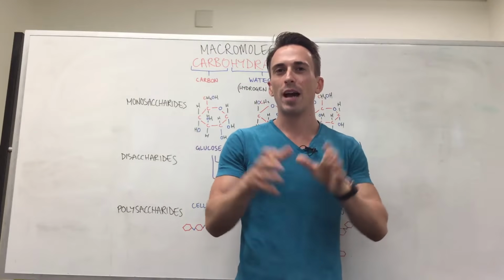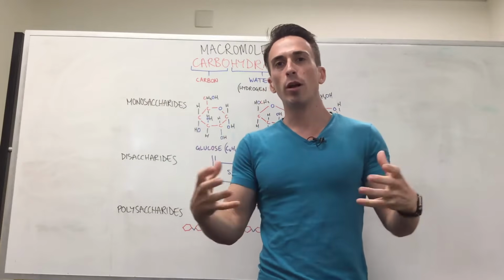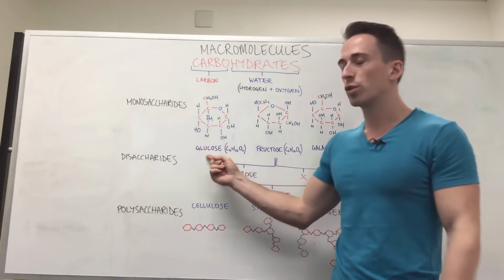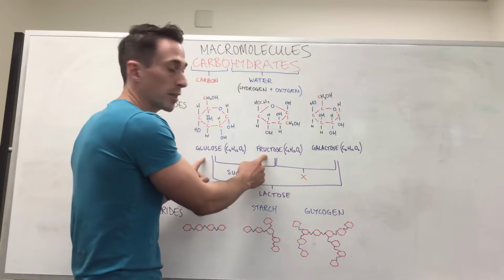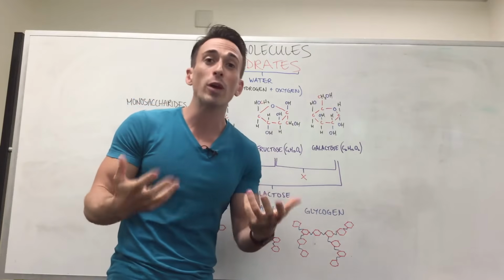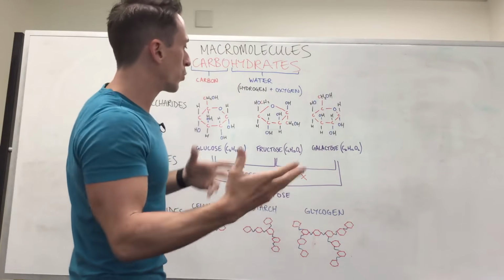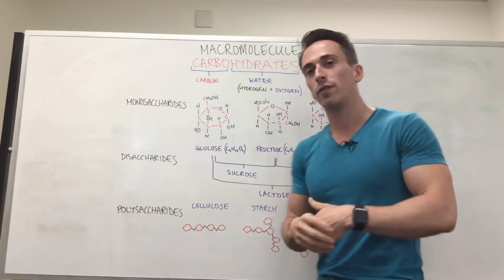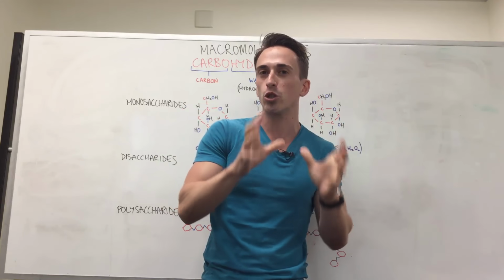Carbohydrates | Biochemistry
In this video, Dr Mike explains the chemical composition of carbohydrates and the common monosachharides, disaccharides, and polysaccharides.